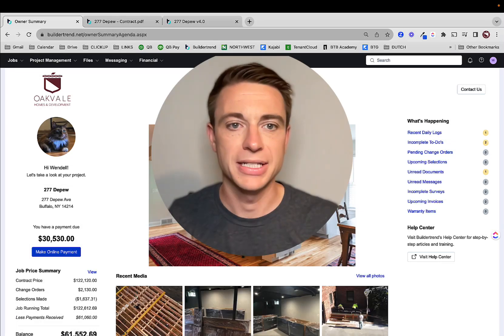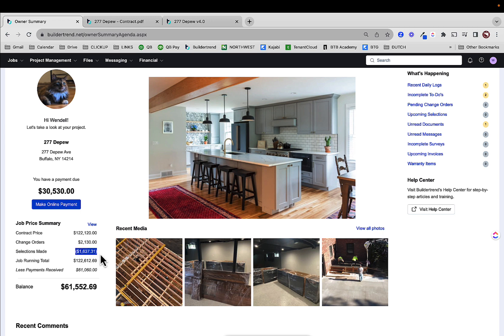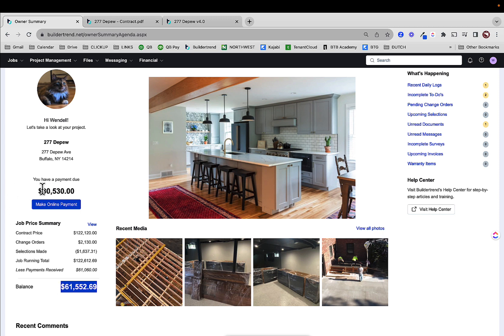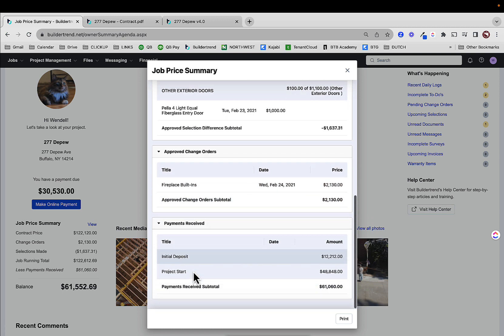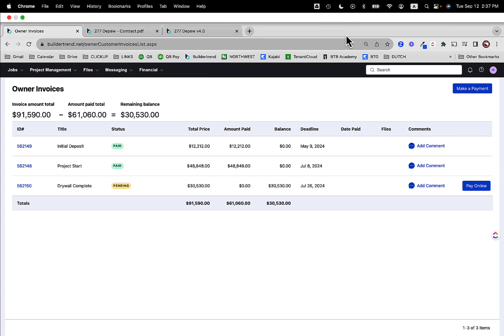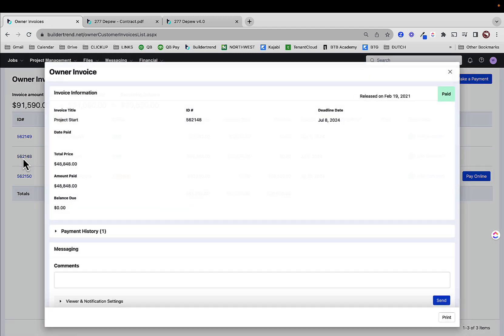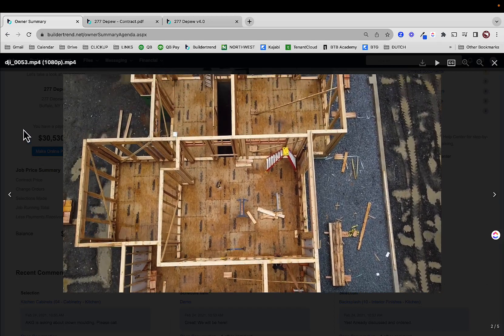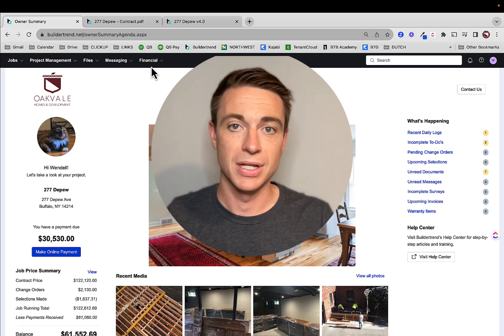Buildertrend Tutorial - Financial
Understand your Running Project Total and view all open and upcoming invoices.